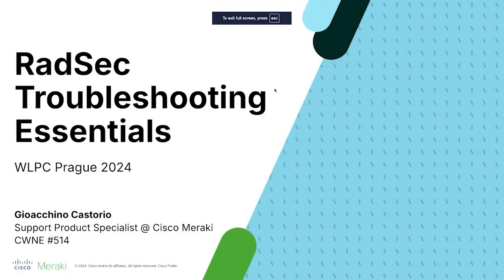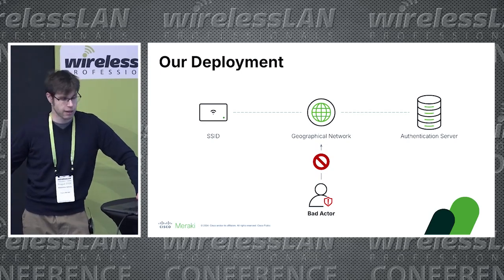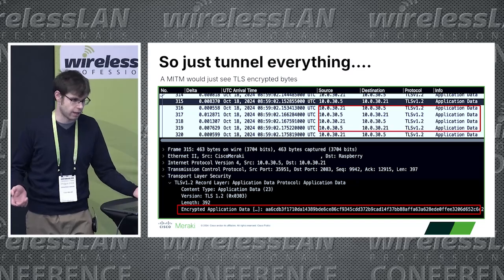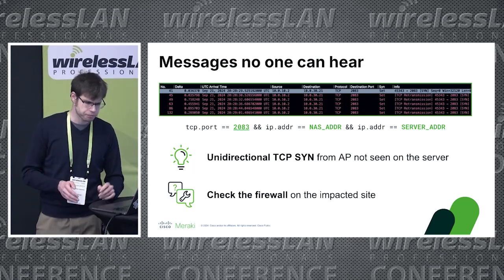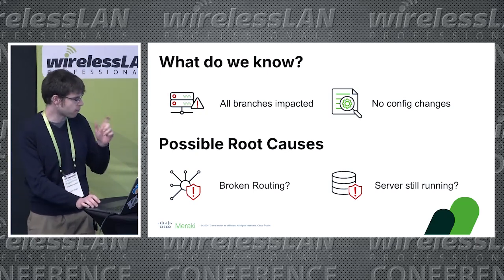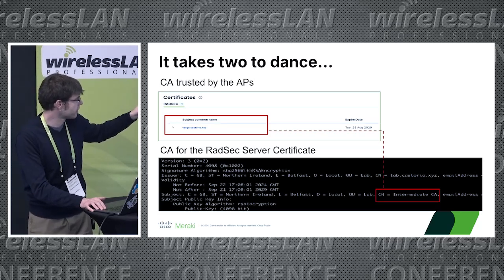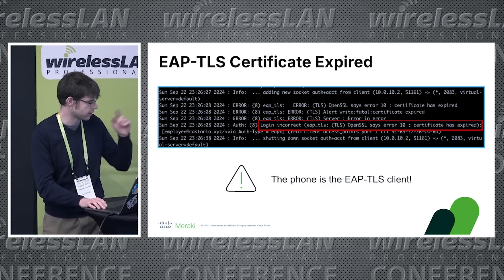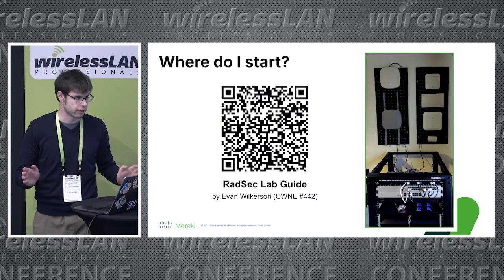RadSec Troubleshooting Essentials | Gioacchino Castorio | WLPC Prague 2024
RadSec is a crucial safeguard for RADIUS traffic, encrypting data to protect your network's authentication processes. However, this added layer of security can complicate troubleshooting. In this presentation from WLPC Prague 2024, Gioacchino Castorio demystifies RadSec by guiding attendees through practical troubleshooting scenarios. Learn to decode logs, review configurations, and master packet analysis to minimize network downtime. This session will equip you with the expertise needed to enhance RadSec proficiency and fortify network reliability.